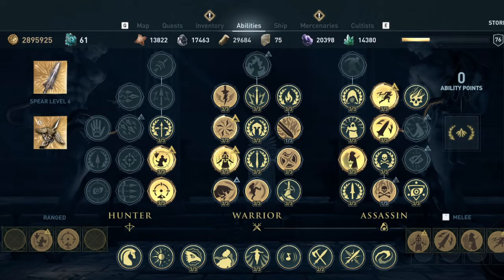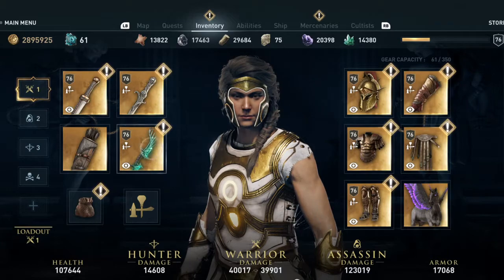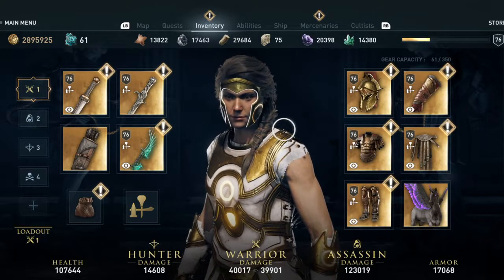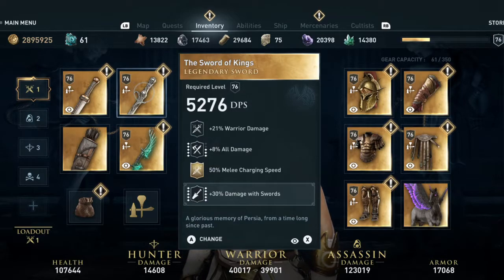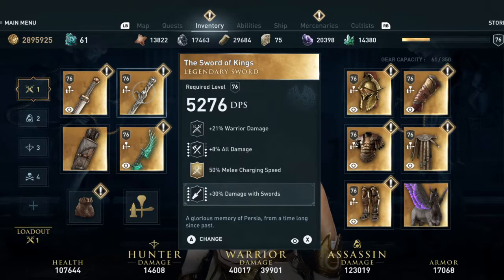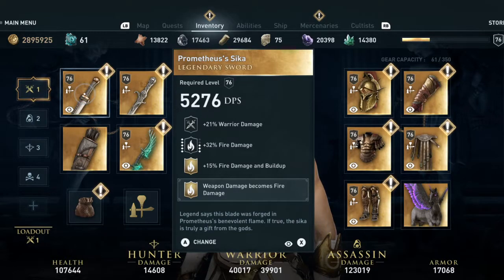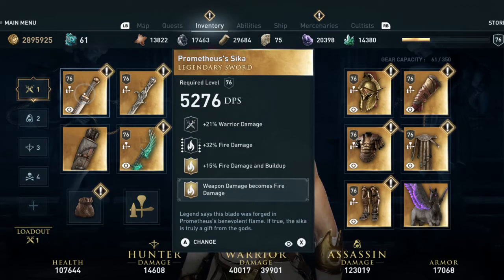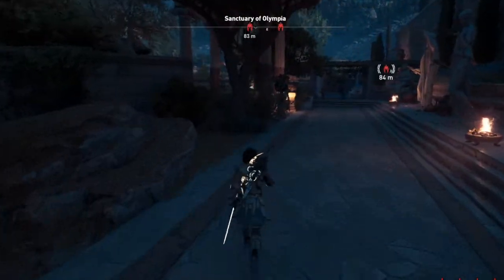How to Break Damage output in Assassin's Creed: Odyssey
This little demonstration was put together to answer the question of "How did you break the damage in AC: Odyssey"  it IS dependent on play style, but definitely possible.  I did have to turn off "Show Damage" in settings, as the numbers were so large that it was obstructing view and play-ability.

Don't forget to tune in to the watch live gaming of a variety type on Twitch where we are always up for shenanigans, and work toward making a better tomorrow for someone in the future, one day at a time!